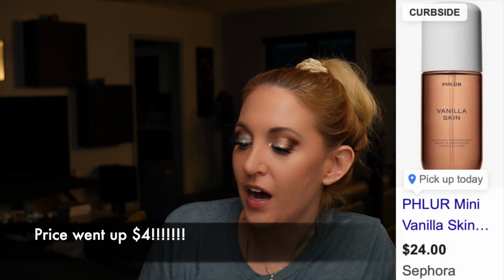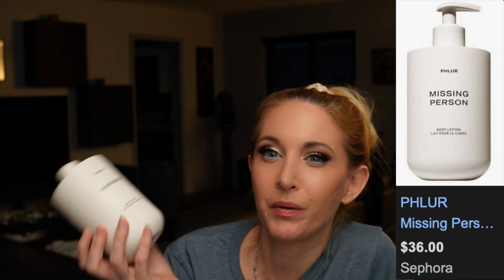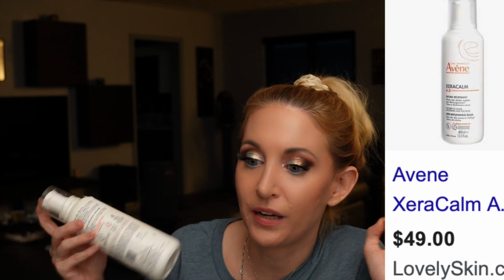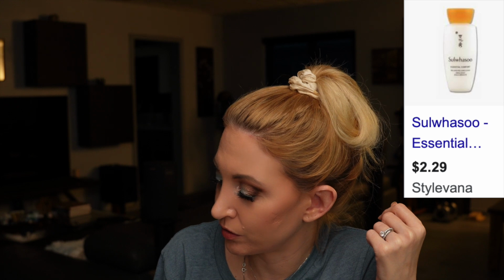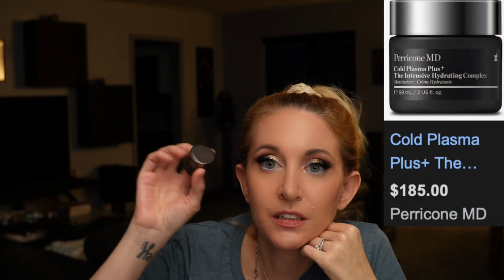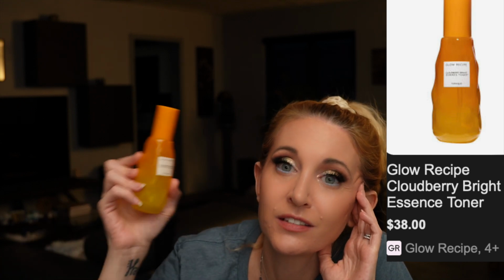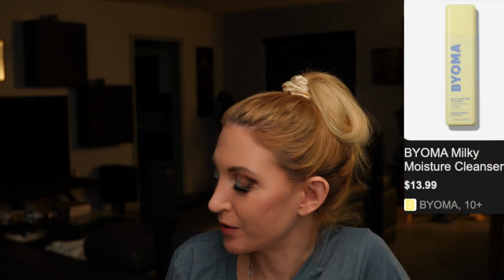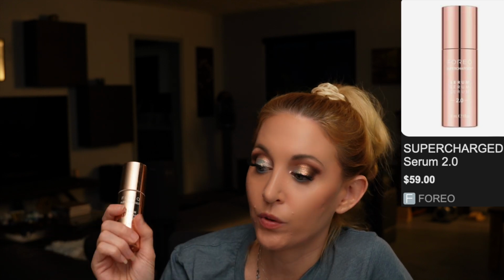EMPTIES Inc GLOW RECIPE, TIR TIR, PHLUR, STURM ETC + Mini BEHIND THE SCENES UPDATE JULY 2024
July empties and a short behind the scenes update!

00:00 Intro/Behind the Scenes
04:11 Empties
04:44 Phlur Vanilla Skin
06:30 Phlur Body Lotion
06:57 Palmers Body Lotion
08:22 Cerave Healing Ointment & Vaseline
09:05 Avene Xeracalm Balm
10:37 Olaplex No.6
11:17 Isntree Sunscreen
12:28 History of Whoo
13:22 Sulwhasoo Emulsion
13:40 Manyo Bifida Serum
14:27 Boscia Sake
14:47 Dr Sturm Glow Drops
15:22 Ranavat Saffron Serum
16:10 Perricone Md Cold Plasma
18:07 Timeless Synth 6
18:52 Glow Recipe Cloudberry Toner
20:18 Tir Tir Milky Toner
22:27 Byoma Milky Cleanser
23:28 Sephora Cleansing Balm
24:24 Foreo Serum
25:55 Microcurrent Update
27:50 Outro